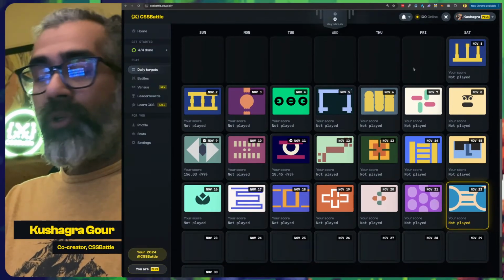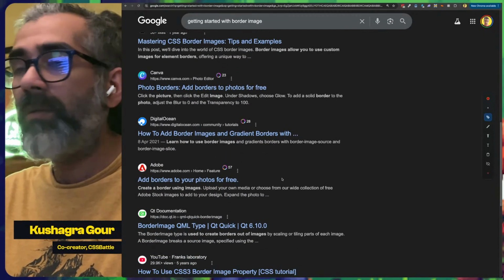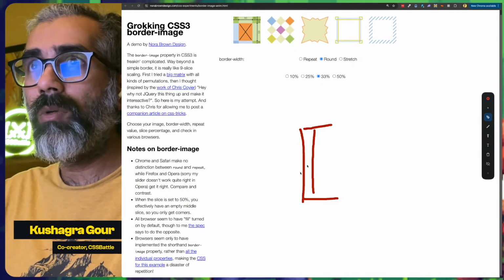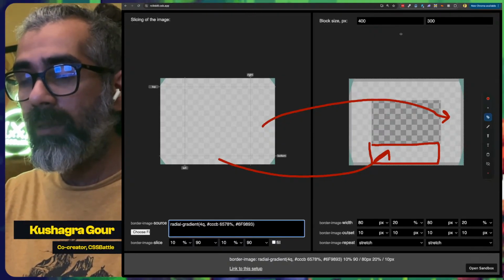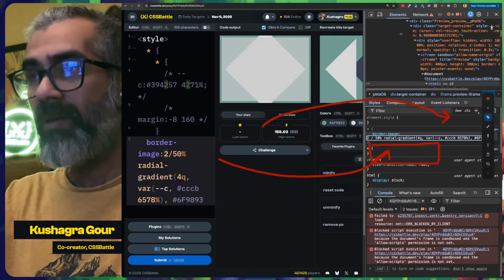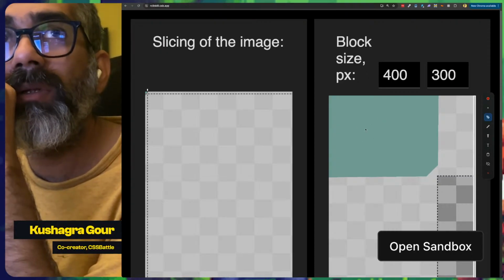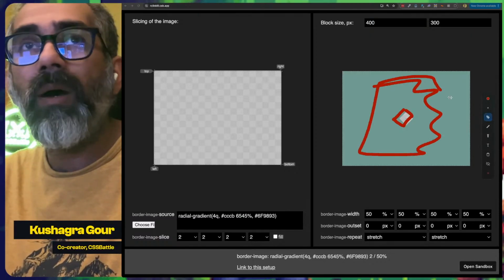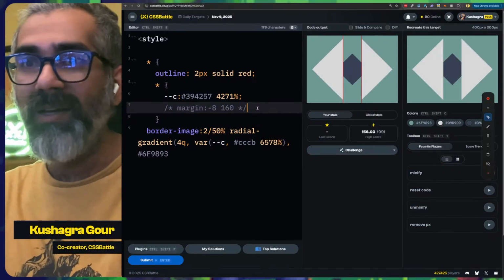#22 CSSBattle Official Saturday Night LIVE // border-image magic!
This is our official LIVE stream! Join , the topic would be "Reverse-engineering top Daily solutions" and playing some crazy Versus Battles! ⚔️

📺 Video Bytes
0:00 Waiting area
1:48 We're LIVE!
8:30 Daily target reverse-engineering

🎓 Learn CSS from the most interactive and gamified CSS course on the Web - CSSBattle's LEARN